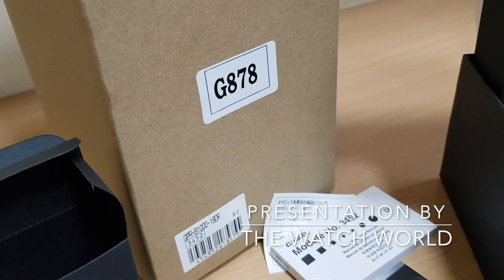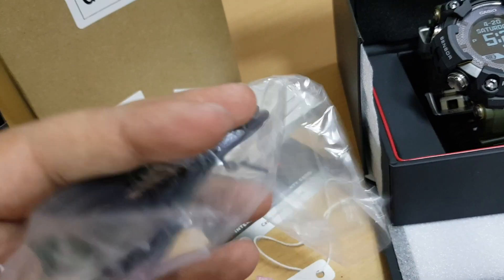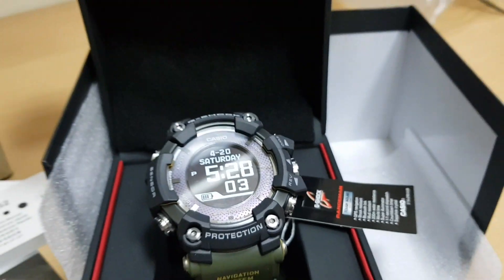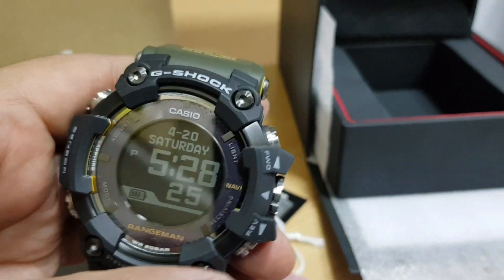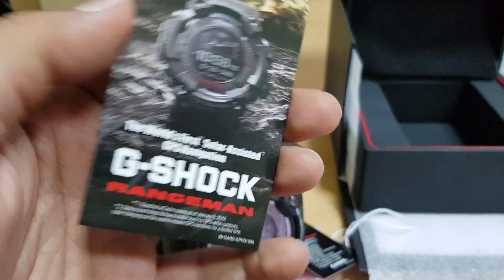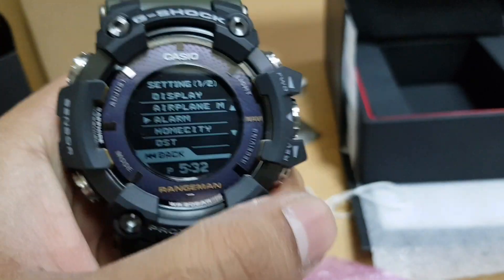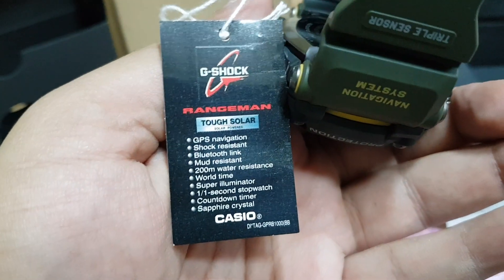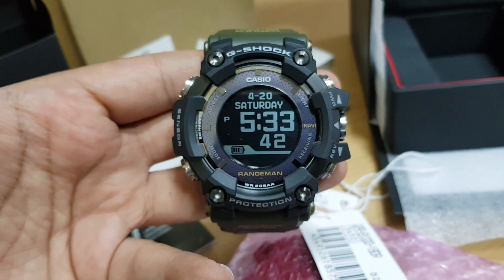Reviewed Casio G878 (GPR-B1000-1BDR) Rangeman G-Shock watch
The Casio G-Shock G878 internationally known as the GPR-B1000-1BDR is the green rangeman GPS, Solar powered, Bluetooth, mobile link feature rich watch. This has been reviewed here in the best possible way.

Alternate colours
gpr-b1000-1er

the watch world presents the casio rangeman from the gprb1000 series called as the gpr-b1000-1bdr. This casio g-shock rangeman gpr b1000 is one of the most expensive watch from Casio officially launched in India. The g-shock gpr-b1000-1ber is an alternate colour in Black and is not launced in India yet as of 2020. The gpr-b1000-1b carries the green mudmaster look and gpr-b1000 is a power packed rangebeast, as said by the collectors.  The casio gpr b-1000 is also popular for its heavy packed feature list. The casio gpr b1000 has independent GPS that syncs with phone and is used for trekking in tough situations. The casio gshock gprb1000 also has a charger supplied with it. The casio gprb1000 rangeman is a successor to its previous model which is 1/8th the price of this watch. The casio ghock rangeman gprb1000 can connect to any smartphone and sync the data as its get. The gprb1000-1 has a ceramic back owning to the 35th edition of Gshock. The gshock rangeman gpr-b1000-1 is still very popular in India inspite of its big dial size,gprb1000-1b The g-shock b1000/gshock b1000/g-shock gpr-b1000/casio gpr-b1000/casio gprb1000/rangeman b1000/rangeman gpr-b1000 g878 casio are all different names for the same watch.